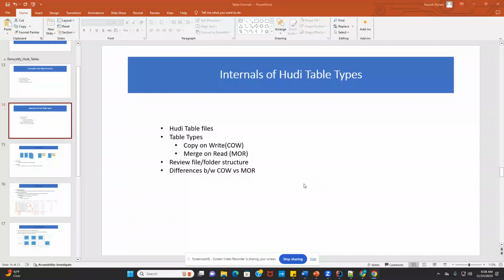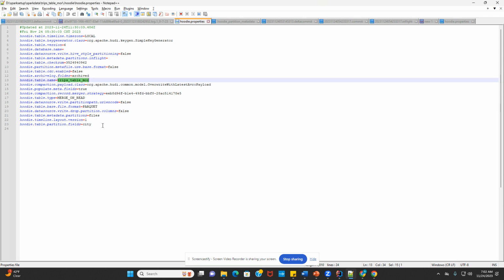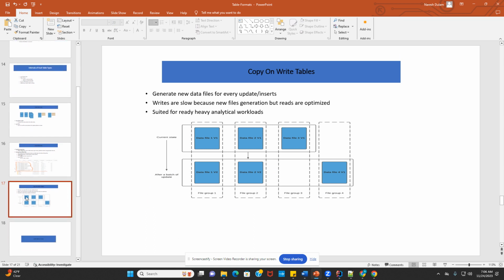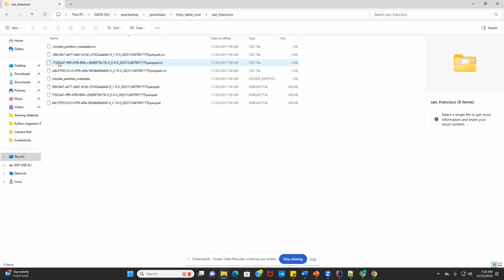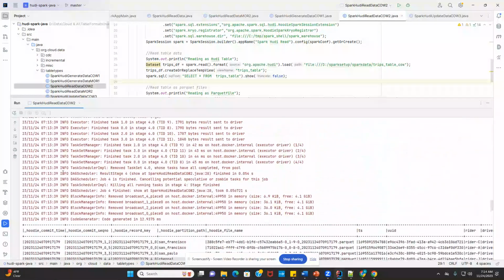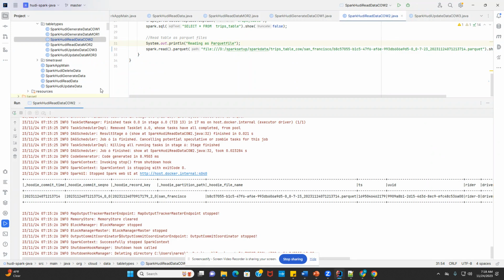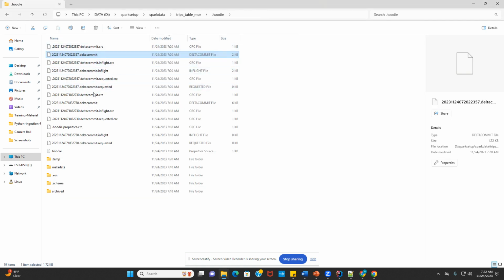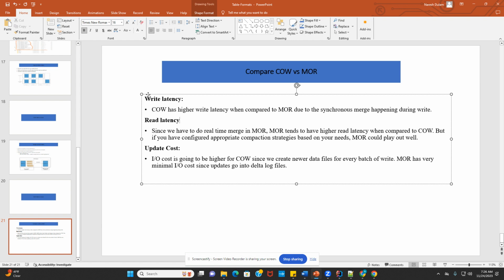Hudi Table Types